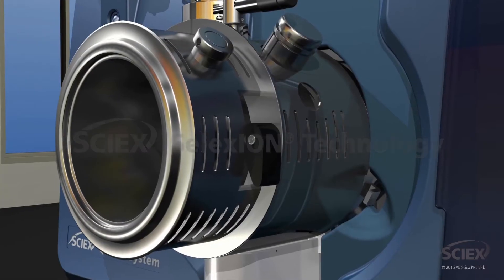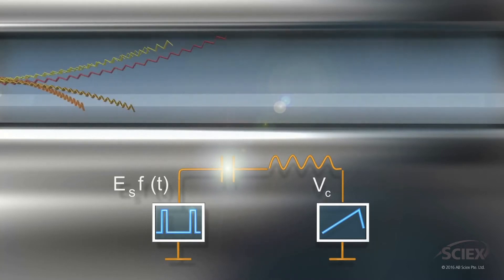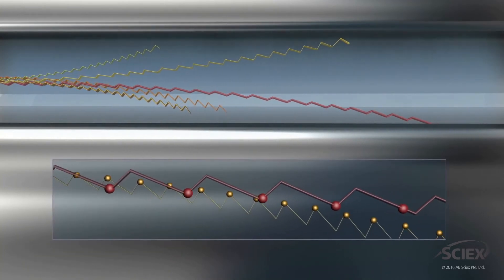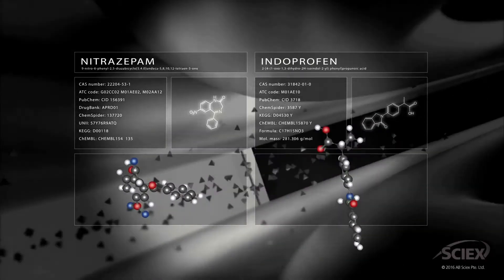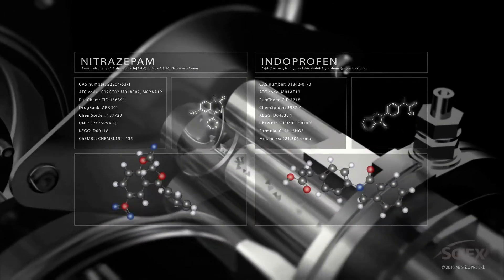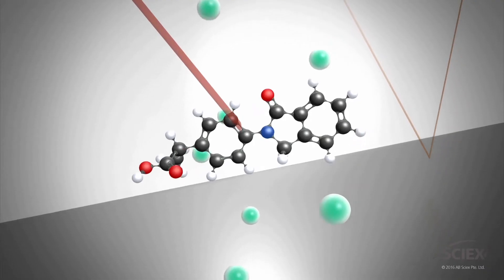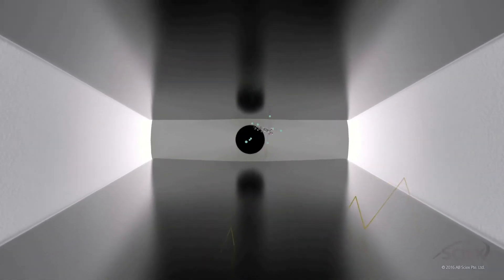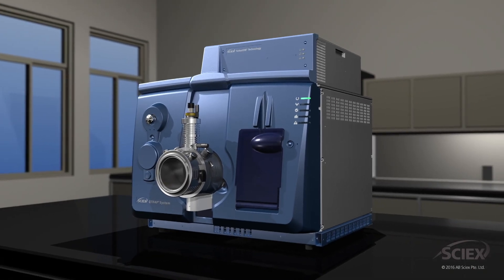The Science Behind SelexION®DMS Technology for Quantitation (Sciex)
The SCIEX SelexION differential mobility separation (DMS) technology is a breakthrough in ion mobility separation for improving limits of quantitation for challenging samples requiring advanced analytical selectivity. As analytical challenges grow, sensitivity alone may not be enough to produce assays which meet the demands of bioanalytical performance.